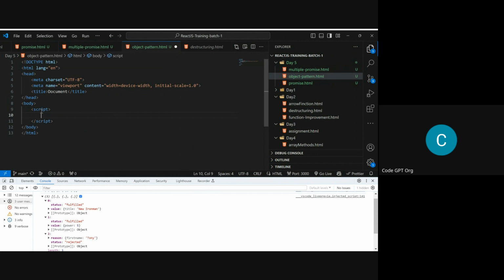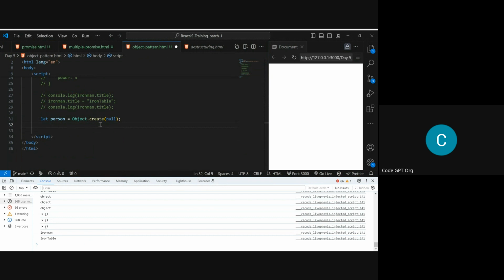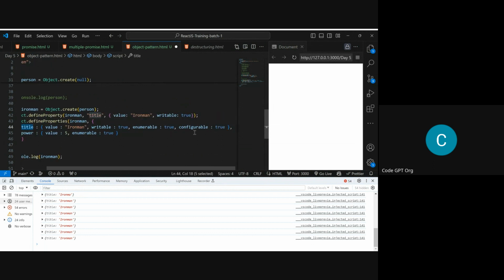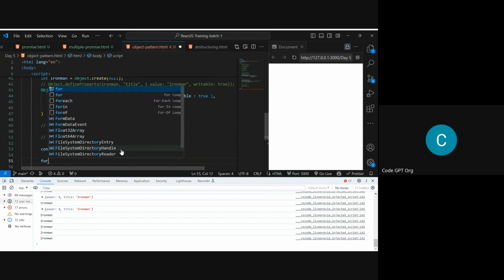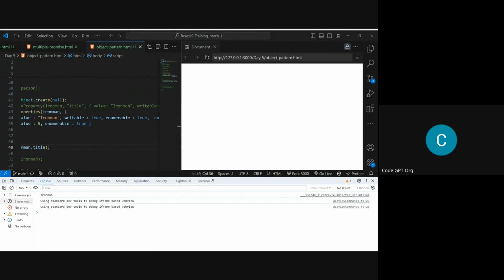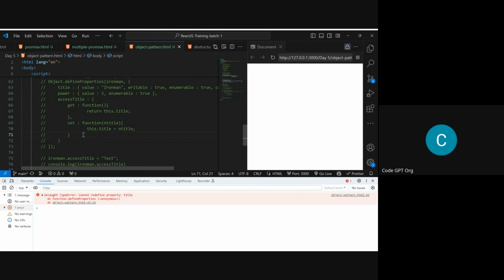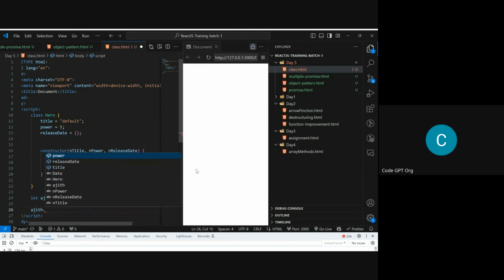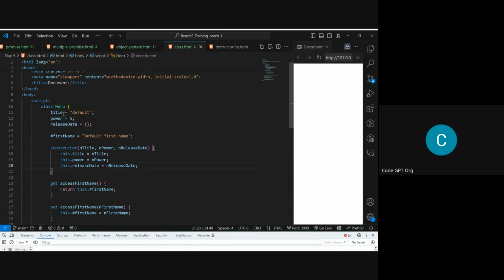part 6 ReactJS